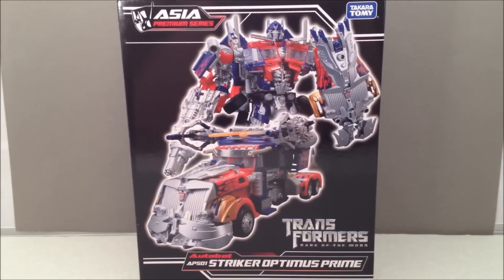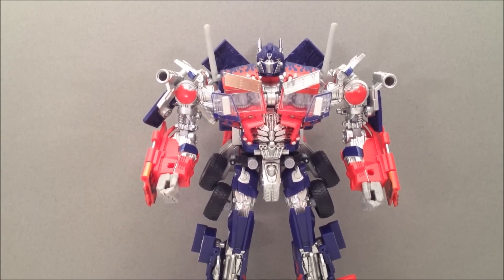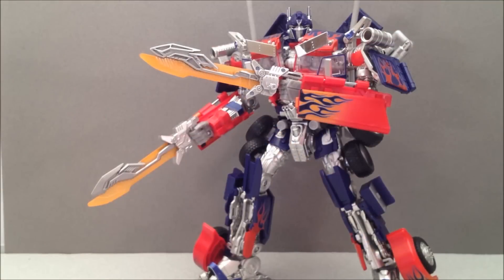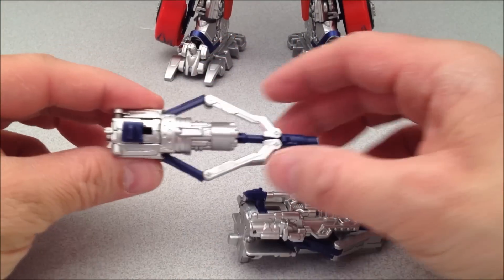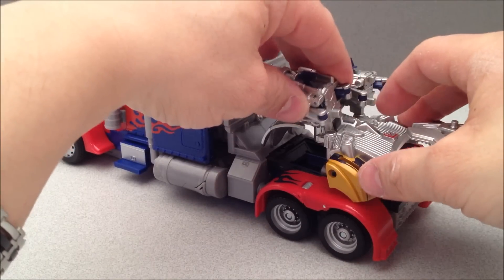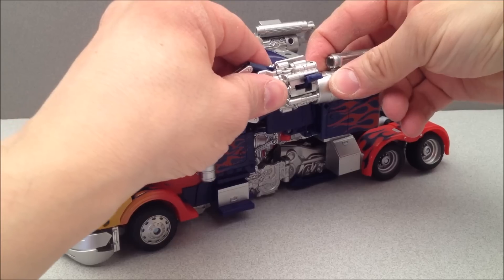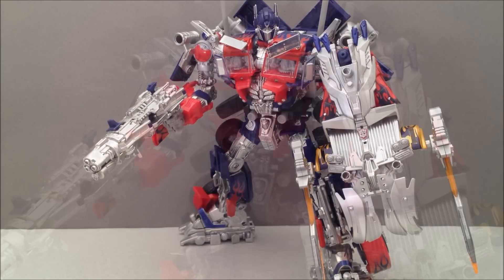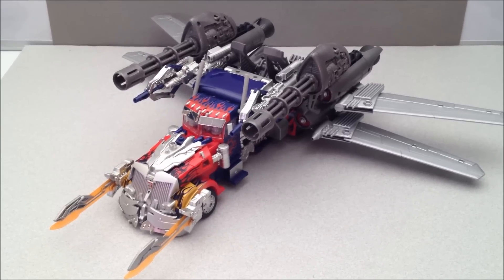STRIKER OPTIMUS PRIME - TAKARA ASIAN PREMIER SERIES VIDEO TOY REVIEW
STRIKER OPTIMUS PRIME - TAKARA ASIAN PREMIER SERIES VIDEO TOY REVIEW BY MITCH SANTONA.